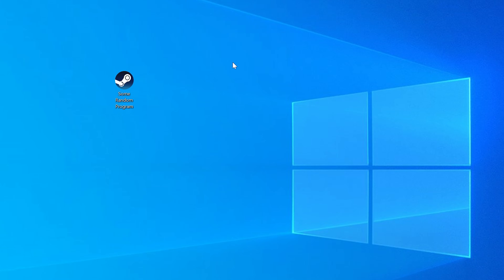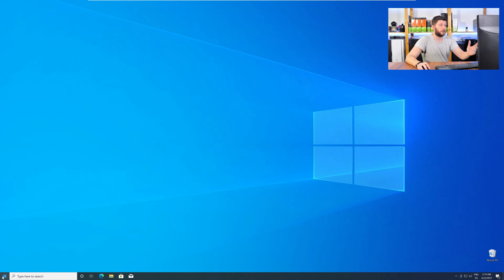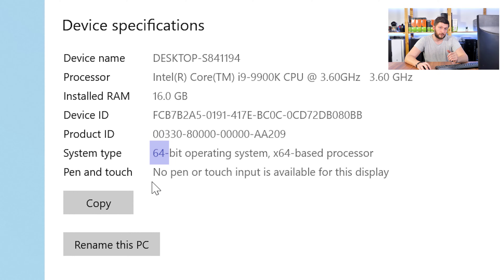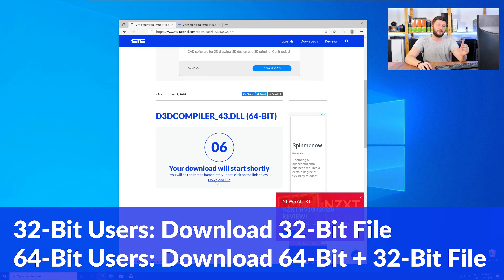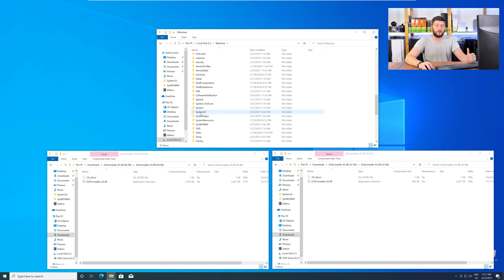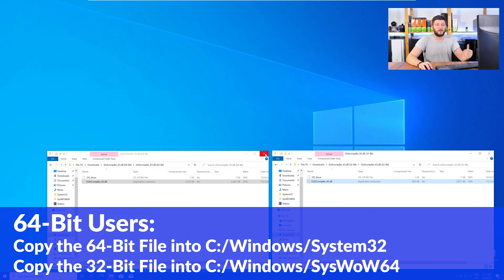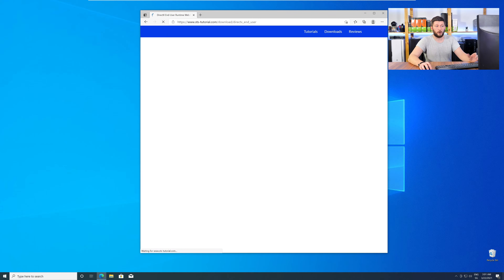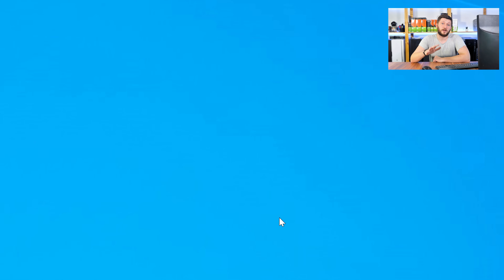d3dcompiler_43.dll Missing Error | How to Fix | 2 Fixes | 2021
Are you getting a d3dcompiler_43.dll is missing from your computer Error on Windows 10, 8, or 7 because you tried to open up a game like PUBG, Fortnite, or a Program like Skype or Apache? No Problem! Let's fix your error and resolve your issue!

Method 1

- - Steps - -

- Download the file according to your system:
- Copy/Paste the file/s into the designated folder:
     -- 32-Bit Windows:
          - 32-Bit Version - C:\Windows\System32
     -- 64-Bit Windows:
          - 32-Bit Version - C:\Windows\SysWOW64
          - 64-Bit Version - C:\Windows\System32

--- Method 2

- - Steps - -

-- Timestamps --
00:00 Intro d3dcompiler_43.dll Error
00:30 Are you using a 32- or 64-Bit Windows
01:00 Fixing d3dcompiler_43.dll Method #1
02:30 Fixing d3dcompiler_43.dll Method #2
03:30 Outro